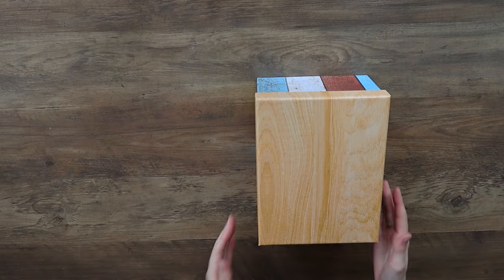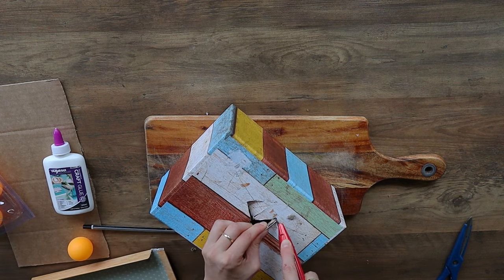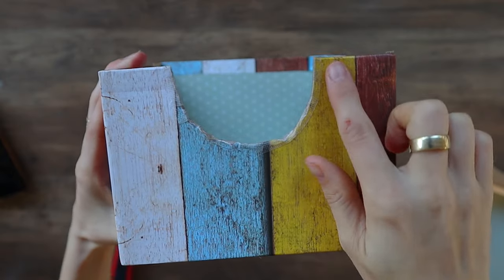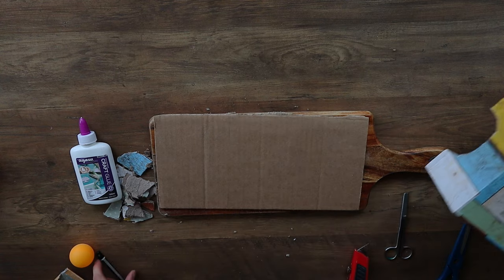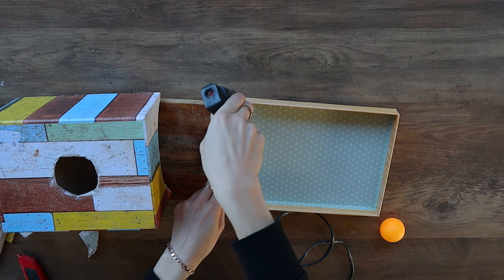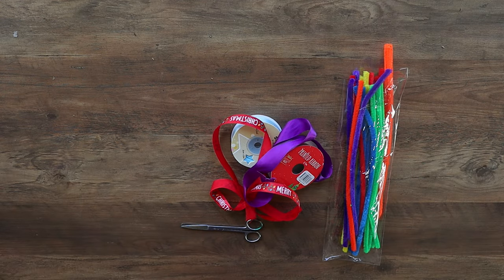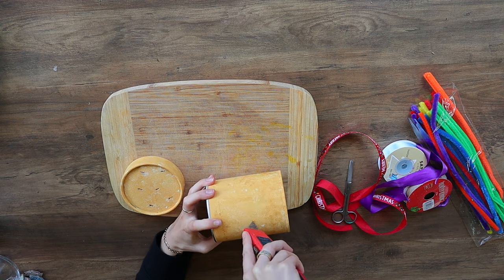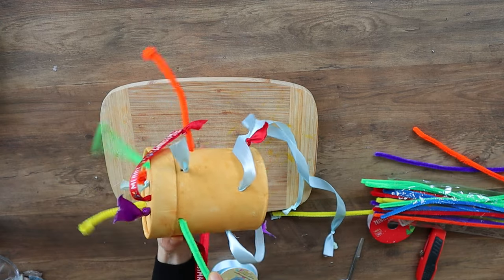DIY MONTESSORI INSPIRED TOYS || Love Every Ball Drop Box || Toys for a 9 Month Old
2 of my DIY Montessori inspired Toys! These are super easy to make and your baby is going to love them.